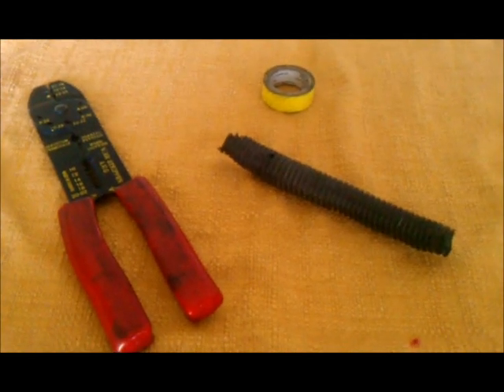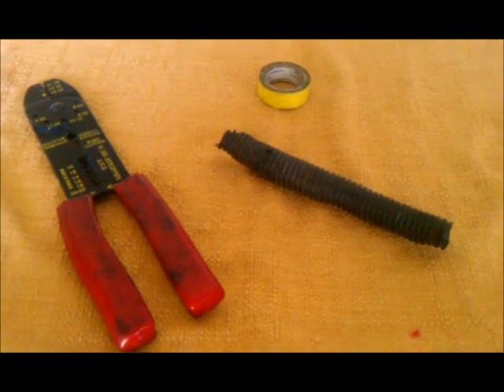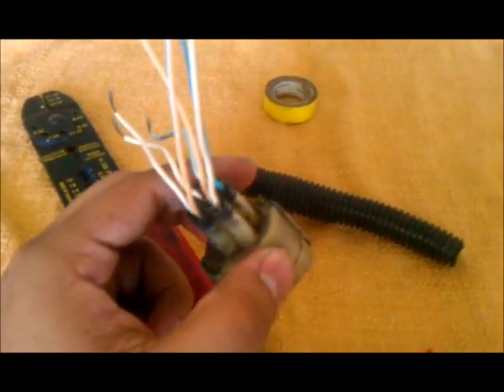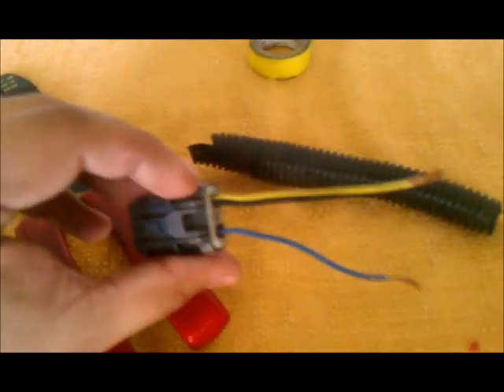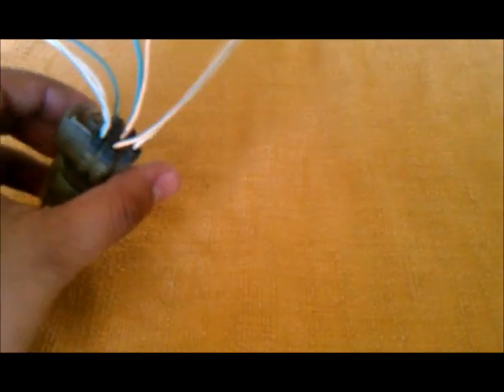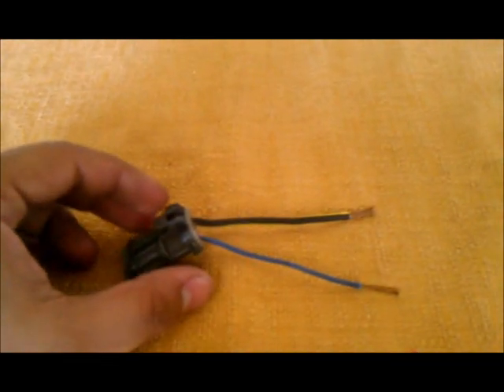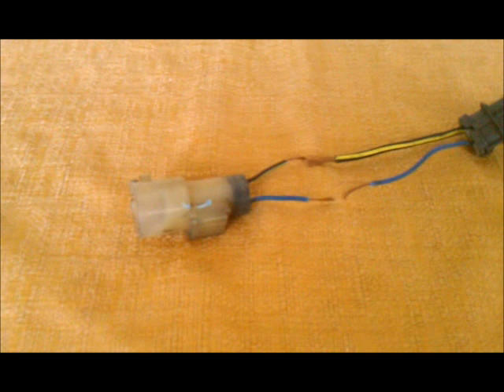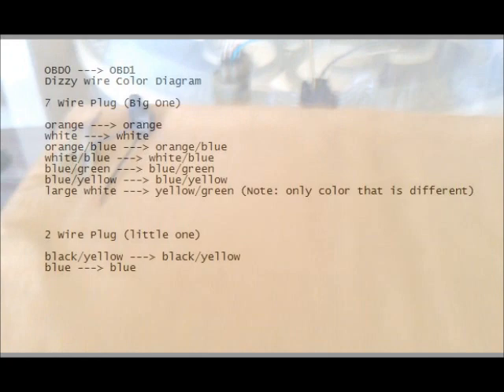Honda OBD0 to OBD1 Distributor Jumper Harness Wiring How To Video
Shows How to make a Dizzy Jumper harness for OBD0 toOBD1 Conversion

OBD0 to OBD1 Distributor Wiring